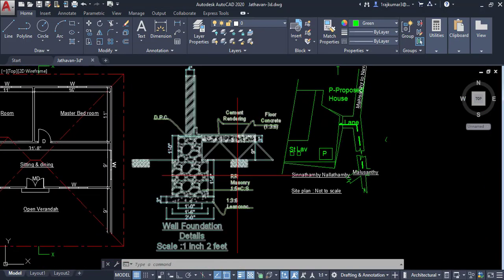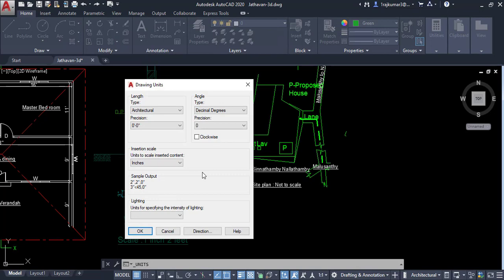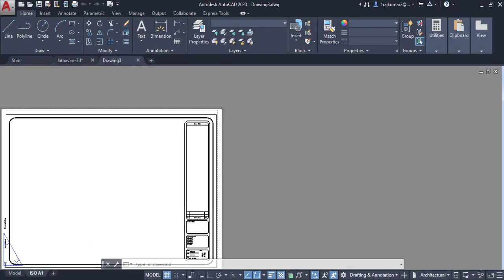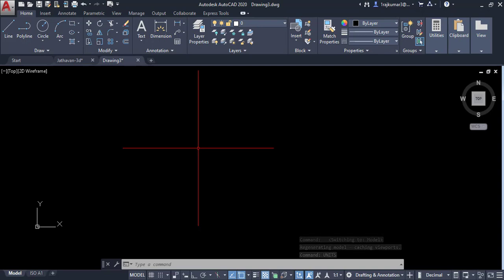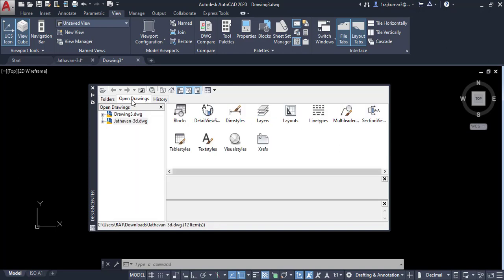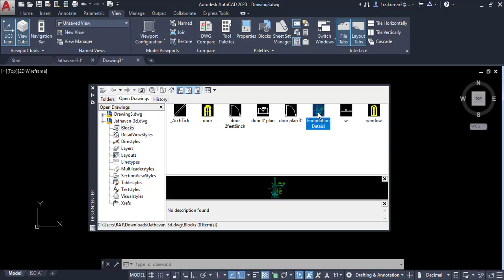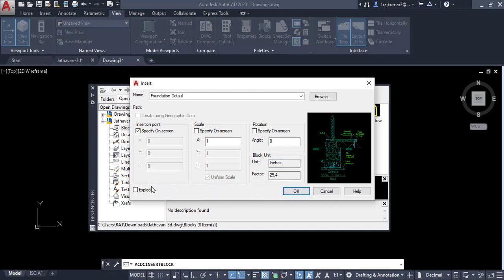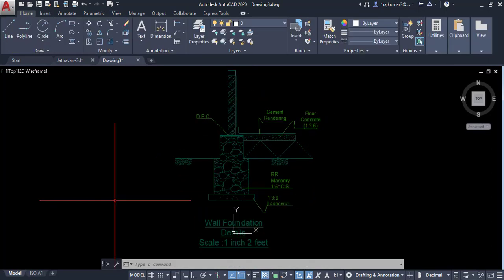How to convert drawings from imperial to metric in AutoCAD 2020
How to convert drawings from imperial to metric inAutoCAD 2020.
Explained How to convert drawings from imperial to metric inAutoCAD 2020
AutoCAD 2020 Beginners Tutorial Series.